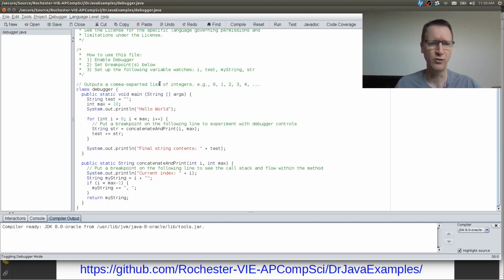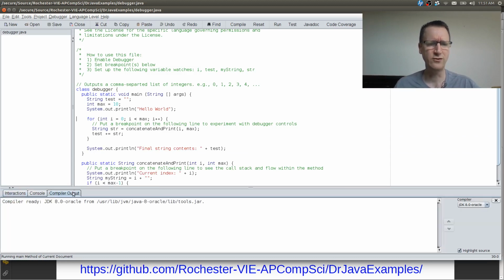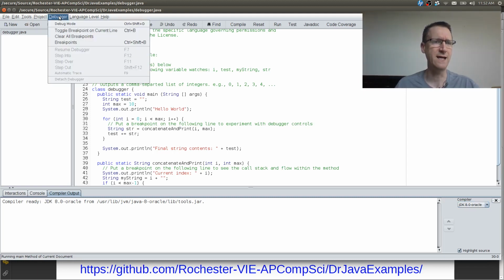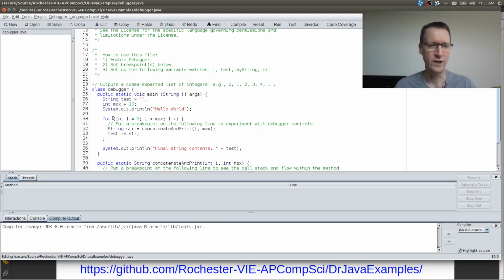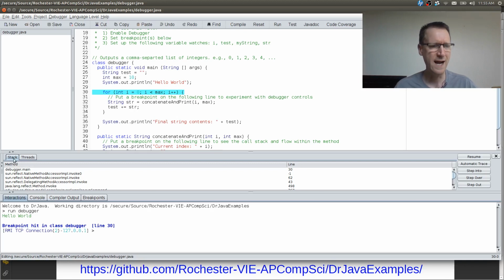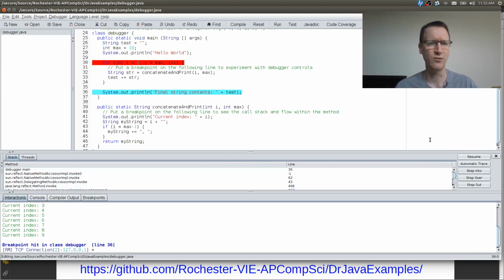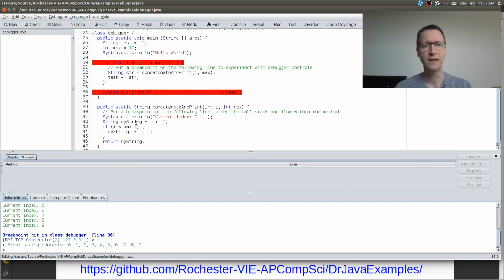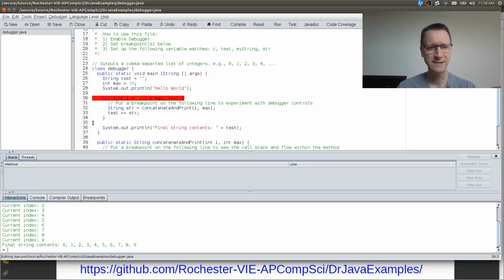DrJava Debugger Breakpoint & Resume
This video explains how to use DrJava Debugger to set breakpoints and resume to continue the program from them.